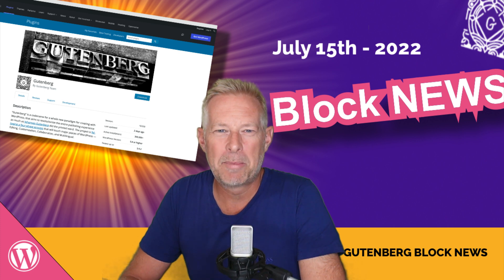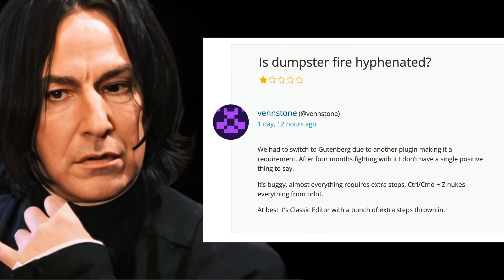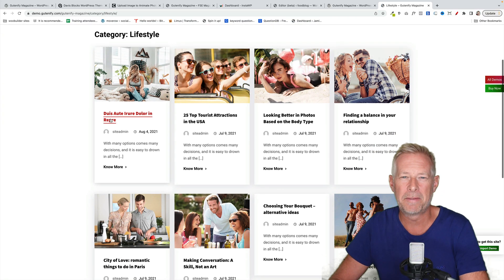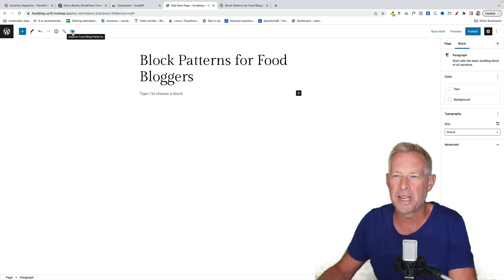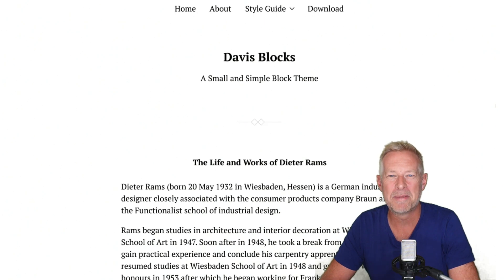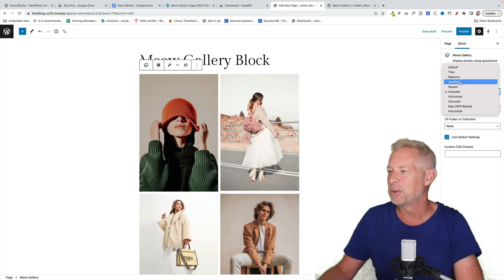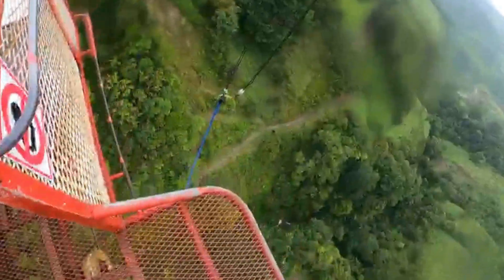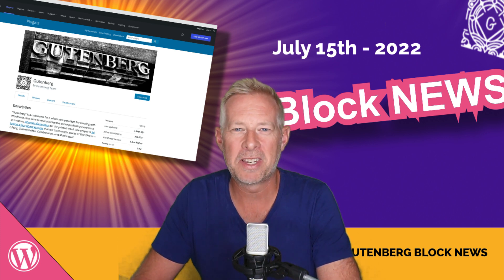WordPress "Gutenberg Block News" 15th July 2022 - Galleries, Magazines and Meg Bungee Jumps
What's new in WordPress Gutenberg this week.

Useful Links

👉 Your FREE 1-click website with the plugins and themes I covered pre-installed
👉 Test out Full Site Editing and our WooCommerce Gutenberg Plugins, pre-installed

Plugin and Theme links

Timeline
0:00 - Intro
0:30 - Alan Rickman reads the latest Gutenberg Review
1:20 - Gutenify Magazine Block Theme
2:00 - Block Patterns for Food Bloggers
3:00 - Davis Blocks FSE Theme
3:30 - Meow Gallery Block plugin
4:00 - Meg Bungee Jump